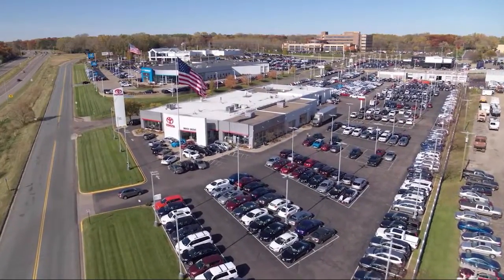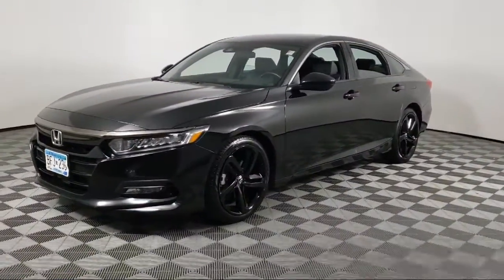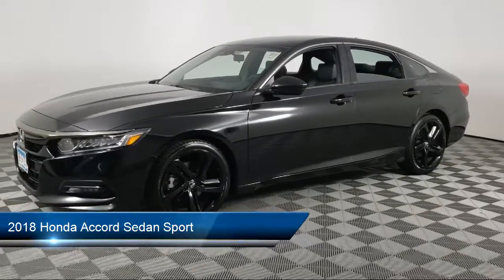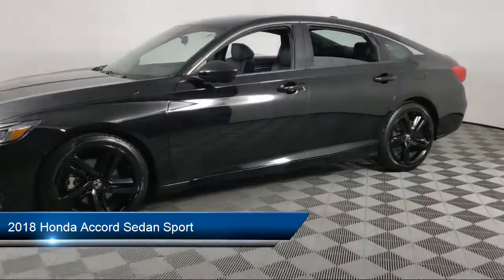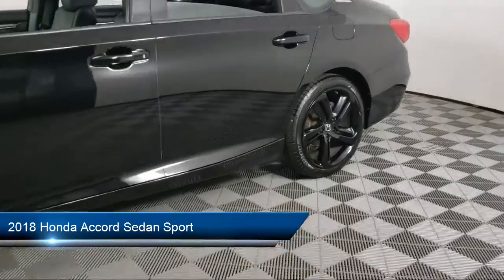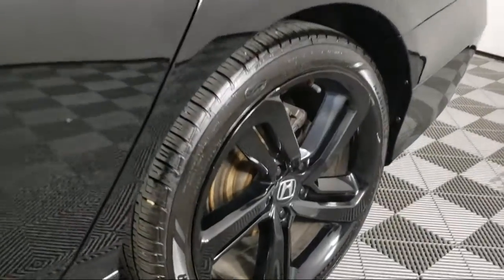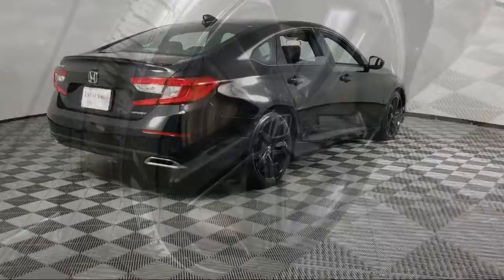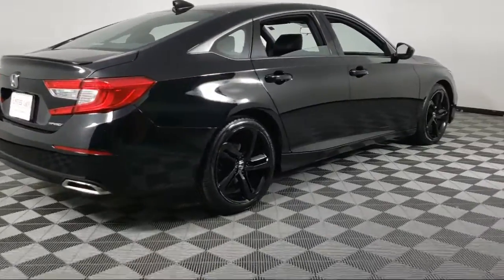2018 Honda Accord Sedan Sport Eagan Cottage Grove Mendota Heights Saint Paul Woodbury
2018 Honda Accord Sedan Sport Stock Number: N2212A Vin:1HGCV1F31JA093095.